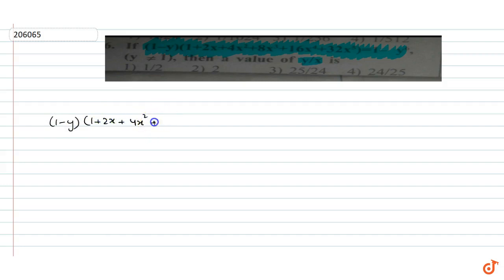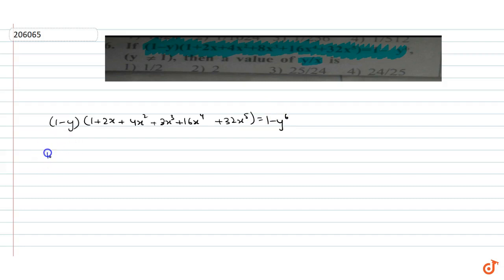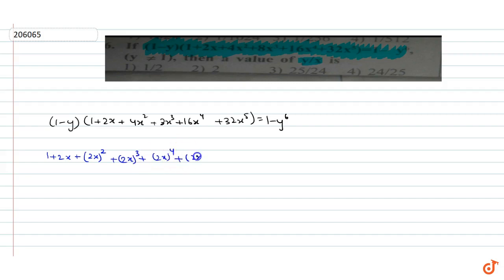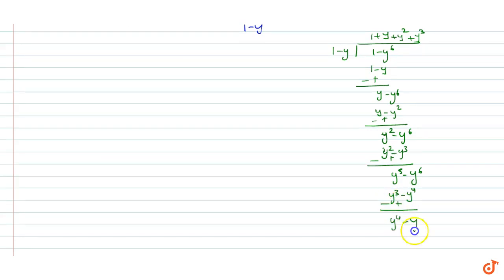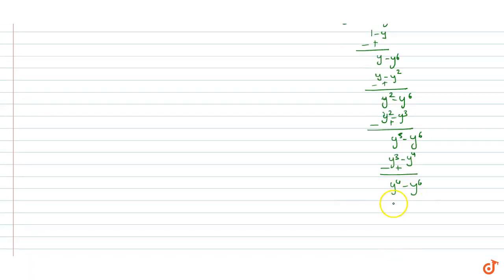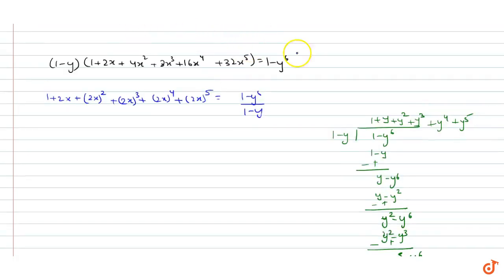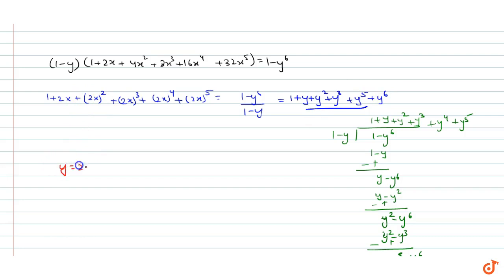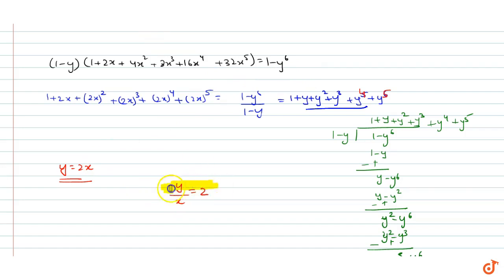If `(1-y)(1+2x+4x^2+8x^3+16x^4+32x^5)=(1-y^6)` then `y/x`=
To ask Unlimited Maths doubts download Doubtnut If `(1-y)(1+2x+4x^2+8x^3+16x^4+32x^5)=(1-y^6)` then `y/x`=